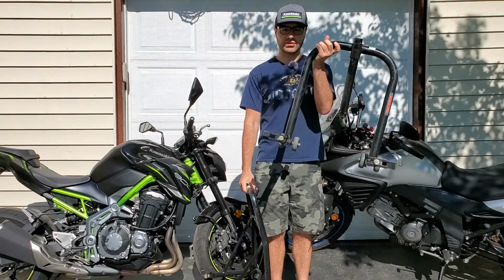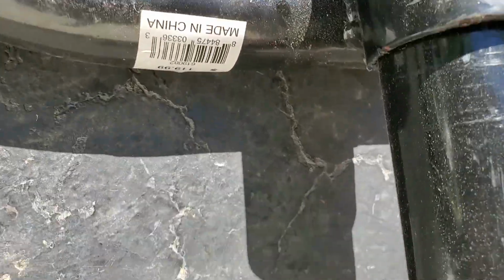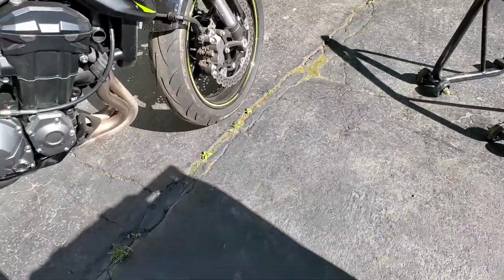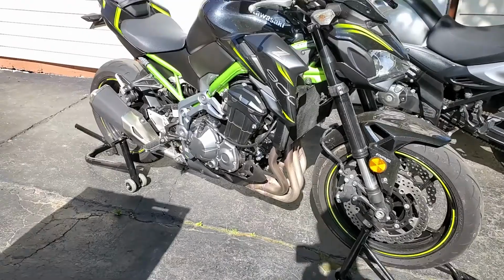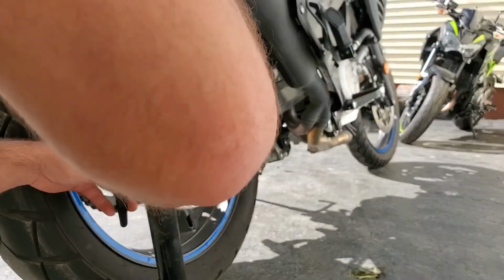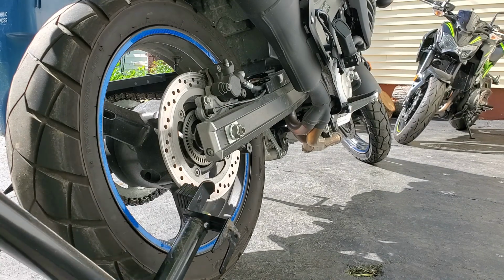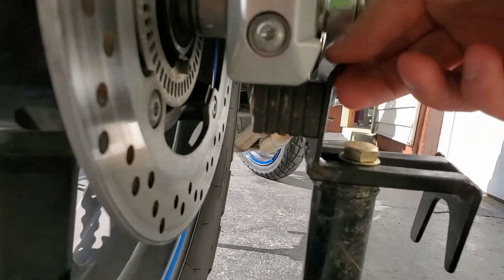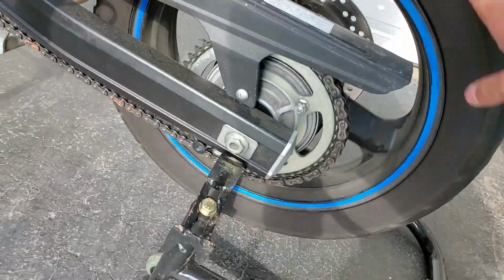How to use / review of Motorcycle Paddock Stands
I demonstrate how to use rear and front paddock stands. I also give my opinion on the Trackside brand paddock stands I purchased for my motorcycles over a year ago.